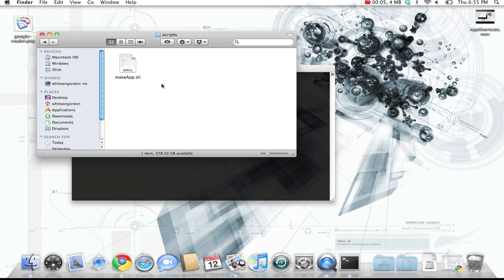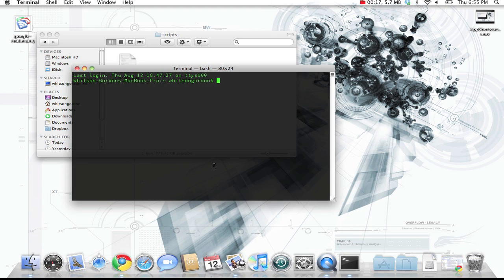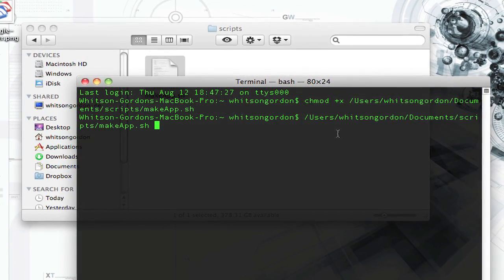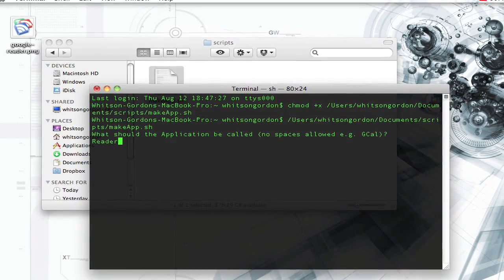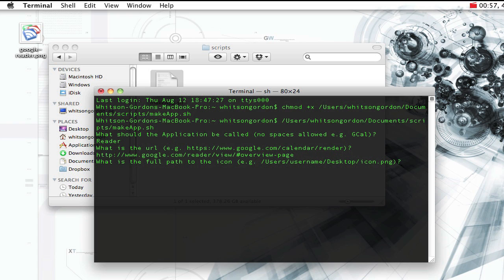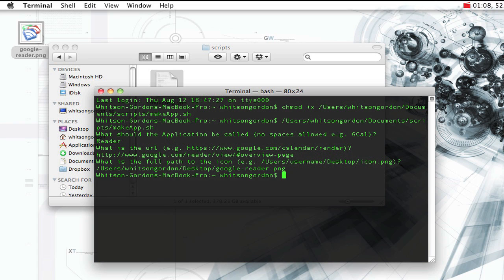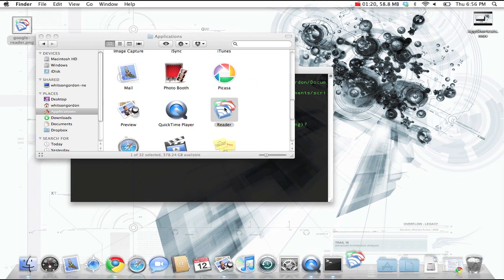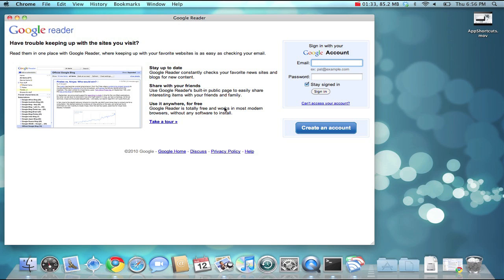Create Application Shortcuts in Google Chrome for Mac